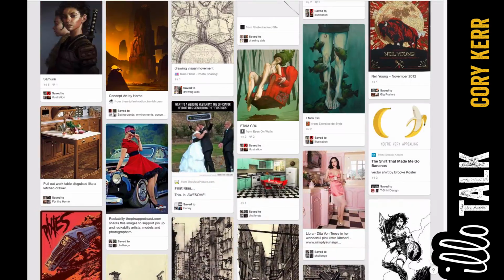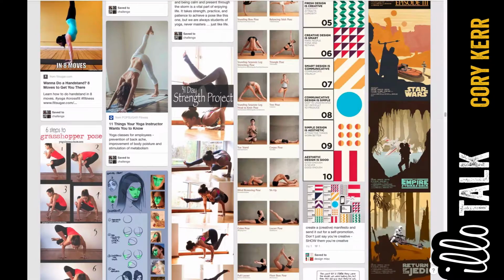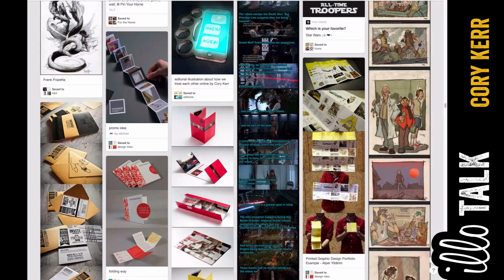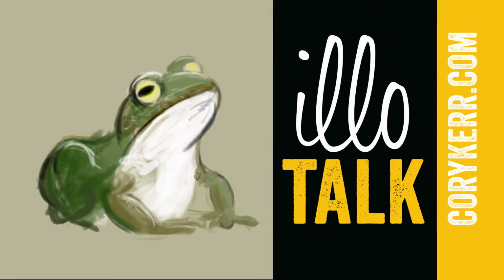learn, create, repeat: how to better study reference & inspiration (illo talk)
Learn, Create, Repeat: how to better study inspiration and reference
Stages of learning
1. identify good work
2. recognizing that there are elements
3. identifying elements of the work
4. understand what each element does
5. understand how each element works together

Tools
Kuretake Fude 55
Kuretake Brush Pen 8
Prismacolor Grey Markers